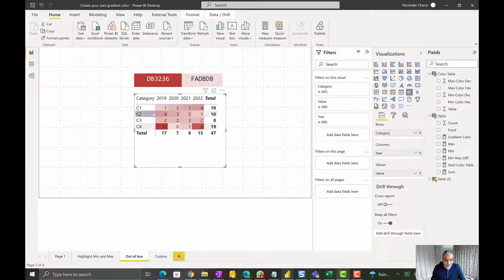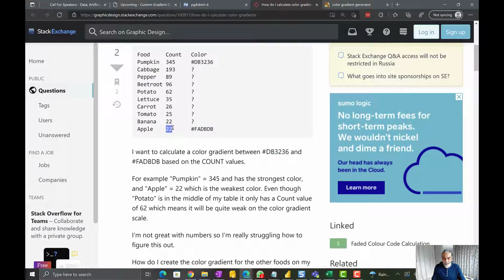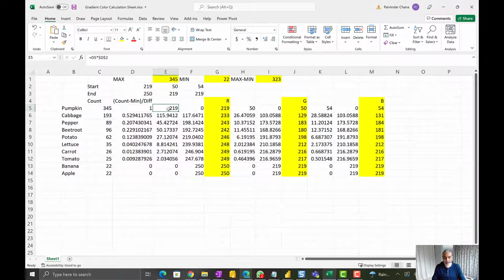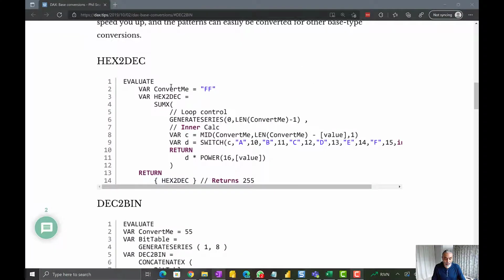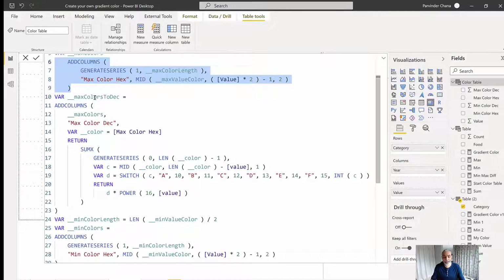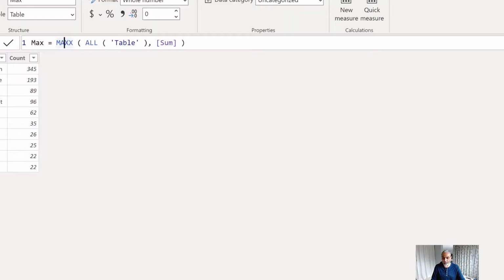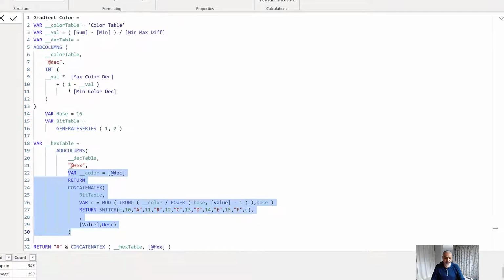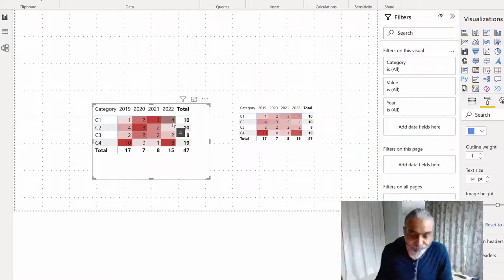How to create your own color gradient scale for each column in a matrix visual - Part 2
In this video, we will explore many DAX functions and create our own color gradients from the darkest to the lightest based on the row value of each column, and we will further use it to conditional format matrix visual to provide insight into the data.